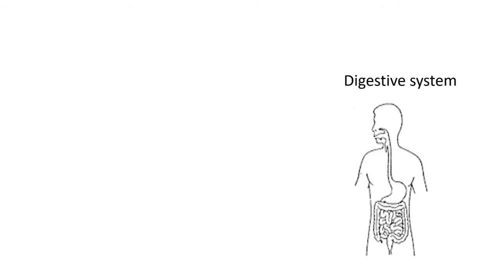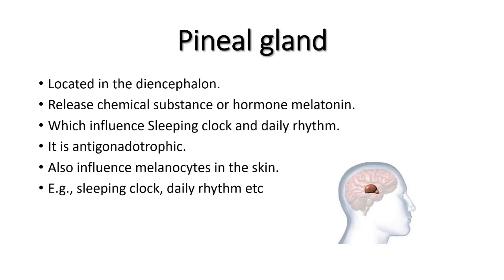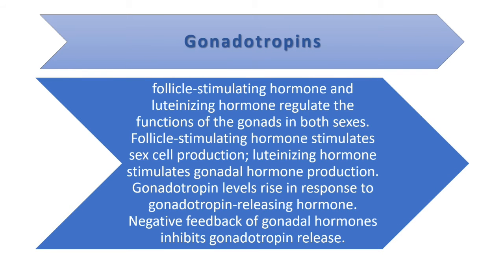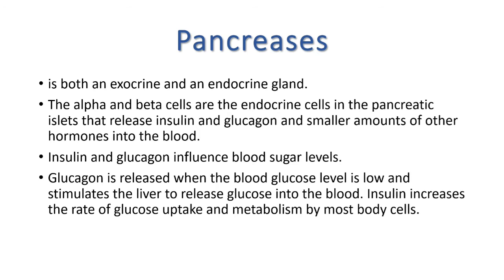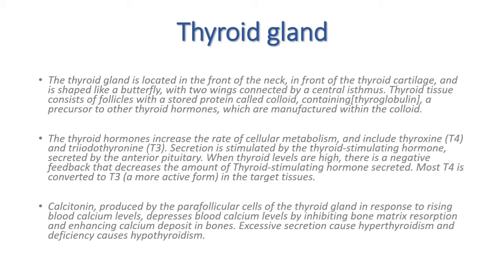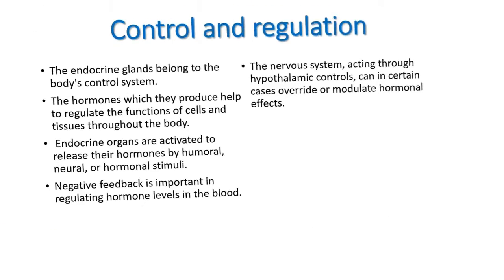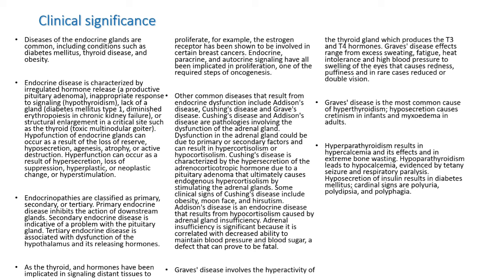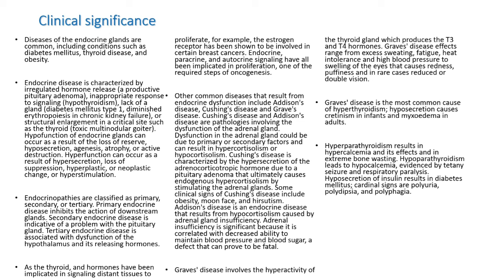Endocrine system. A brief information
In this video I try to provide a brief sketch of endocrine system which make improverment in your knowledge.

In this video I provide a basic information.

and